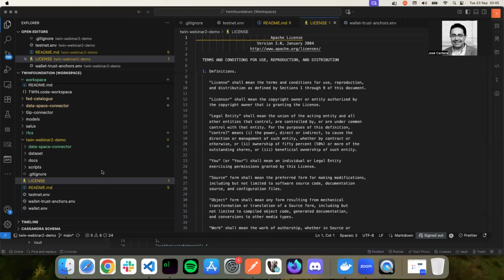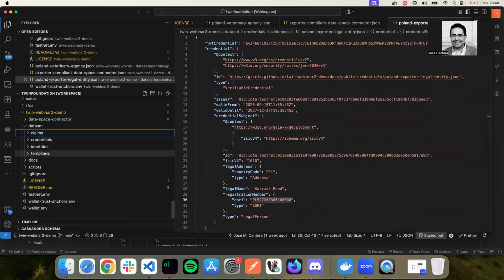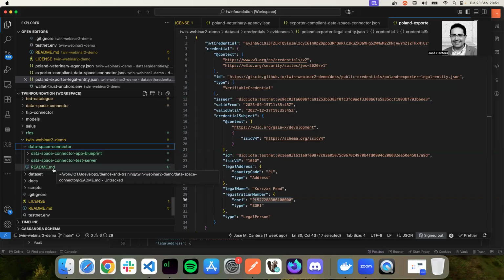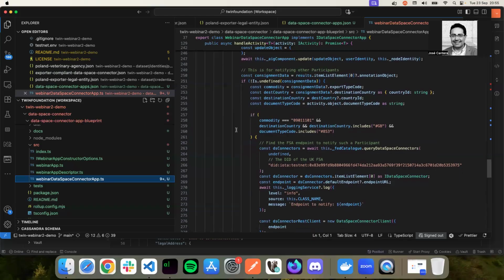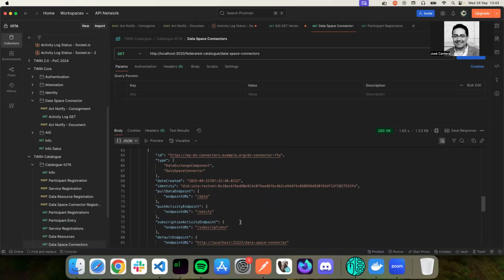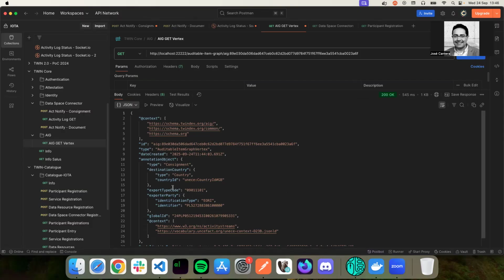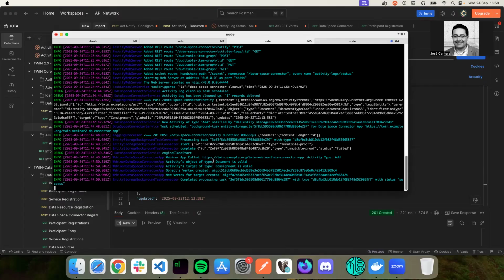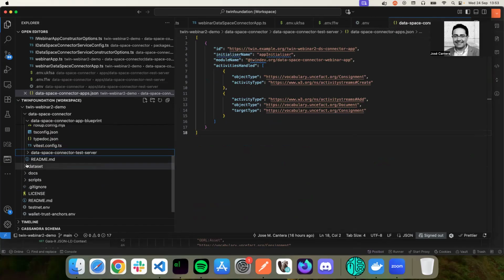Screencast, #2 TWIN Technical Webinar, 24 Sept 2025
A screencast of the 3-way document sharing educational case See TWIN’s Data Exchange in action, supported by the Federated Catalogue and IOTA Identity, and explore the technical details behind this use case.